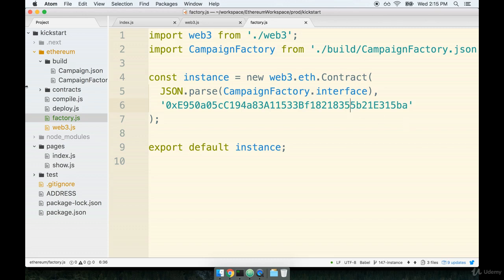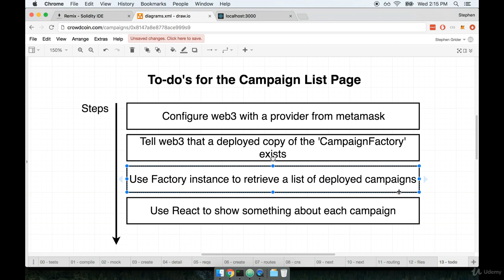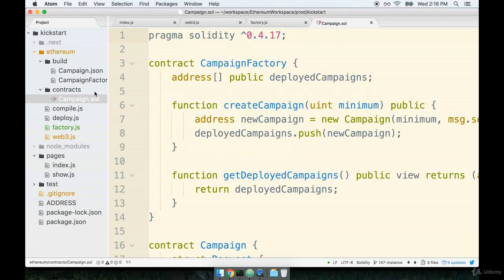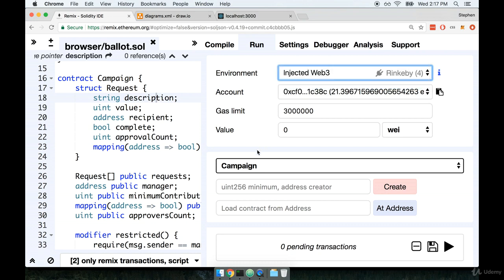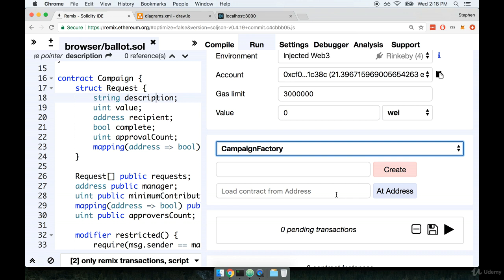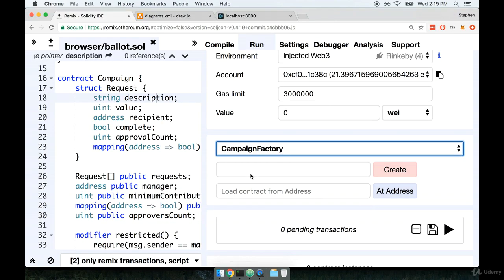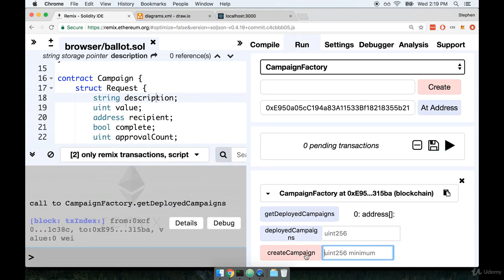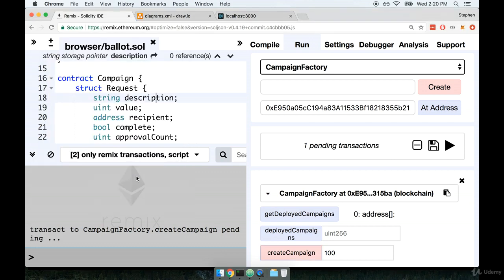Getting a Test Campaign -- 7